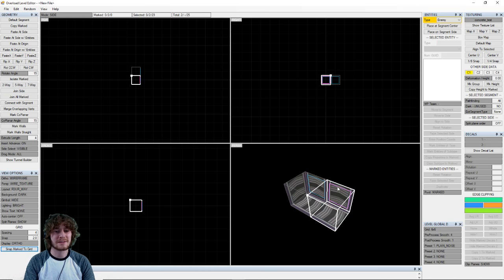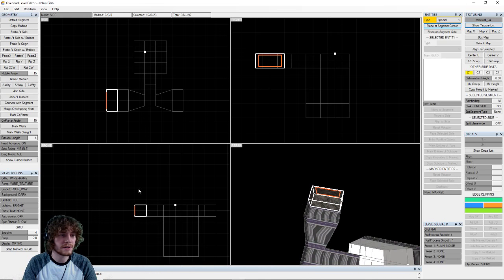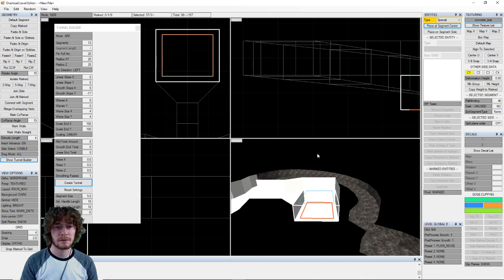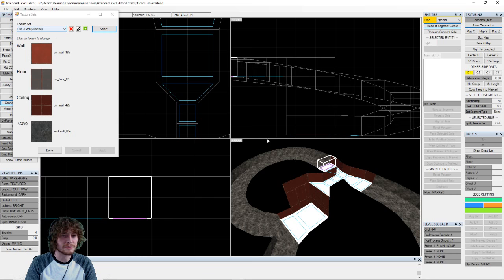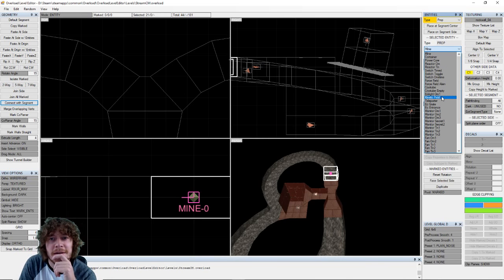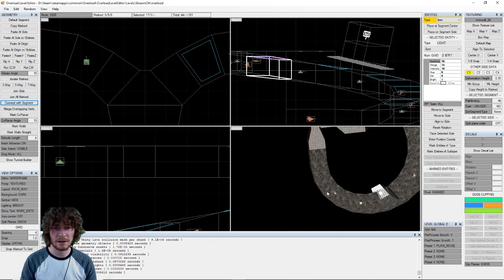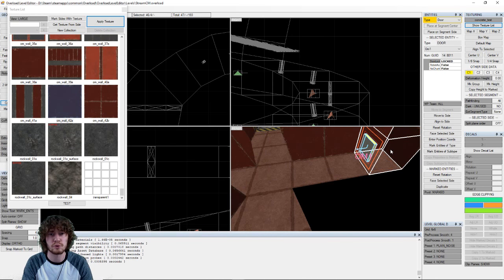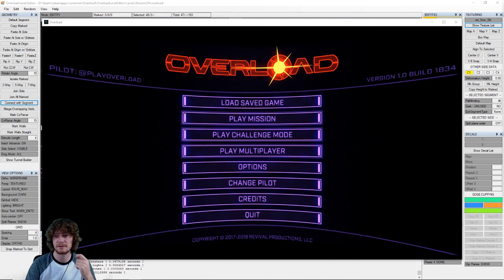Overload Level Editor Stream!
Join Revival QA member Bammer (Ben) as he toys around with the editor, shows off some tricks, and walks through the development cycle of a level.

Want to get in on the action yourself? to get a preview for yourself. Itching for more? and start setting high scores along with us.